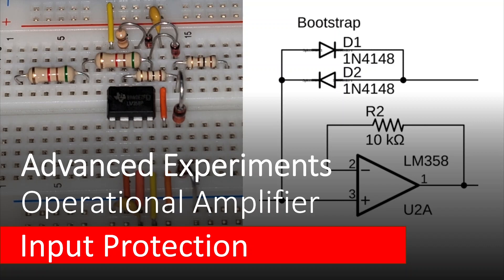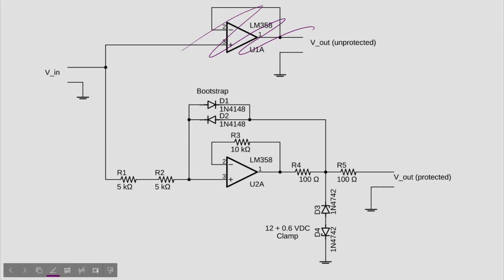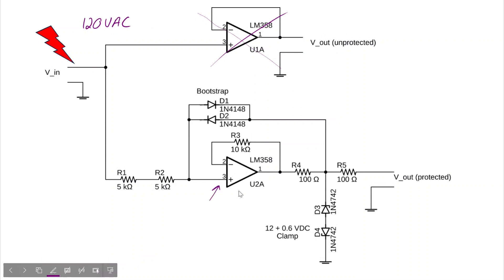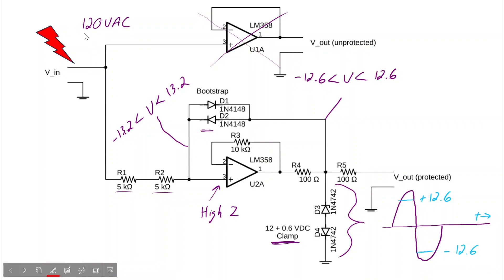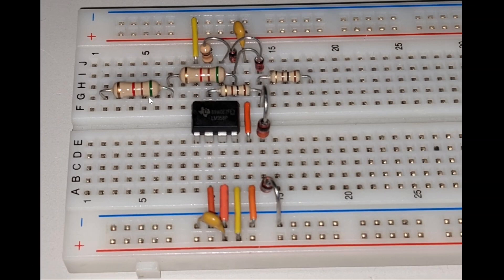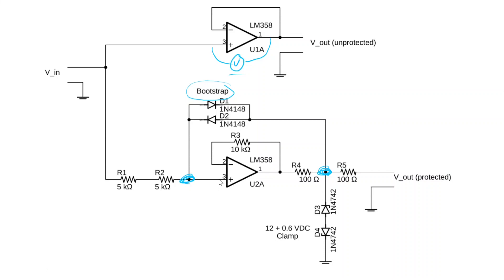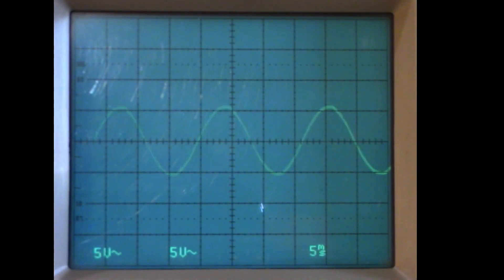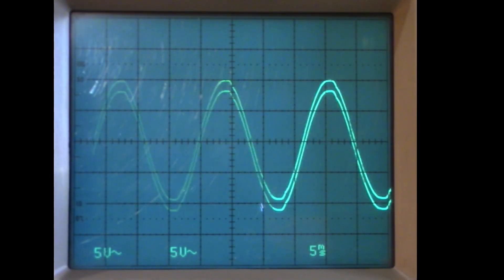Op amp input protection circuitry prevents disaster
This video explores op am input protection circuitry using diode clamps.

This is the video that explores op amp input impedance. It suggests that the impact of series resistors in the input of the non-inverting op amp is negligible.